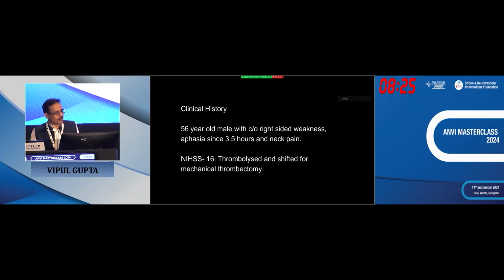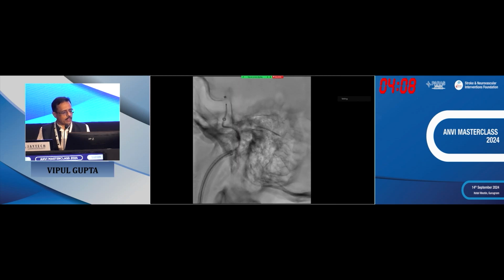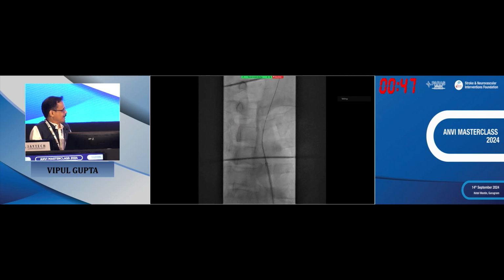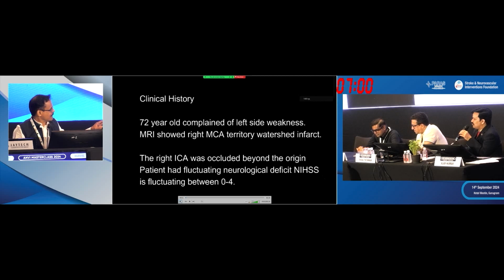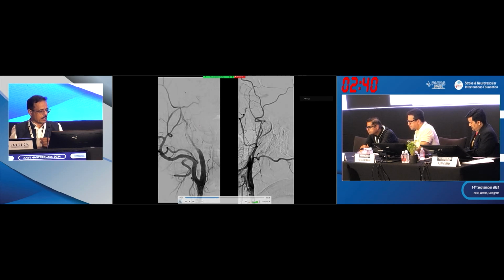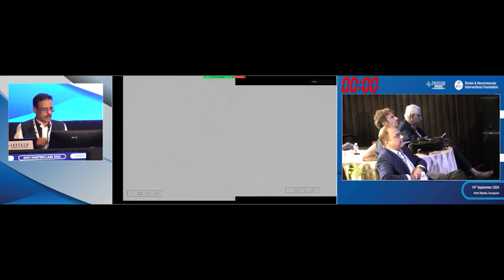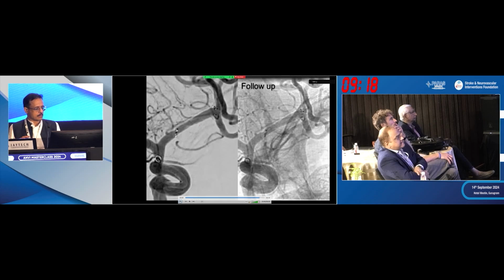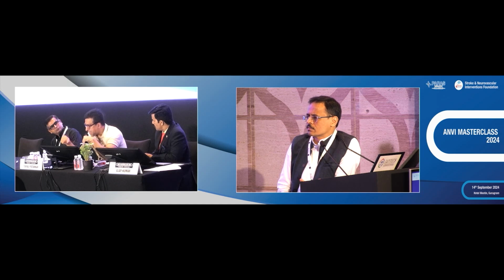ANVI Masterclass 2024 - 14th September - Session 1 - Speaker 5 - Dr. Vipul Gupta